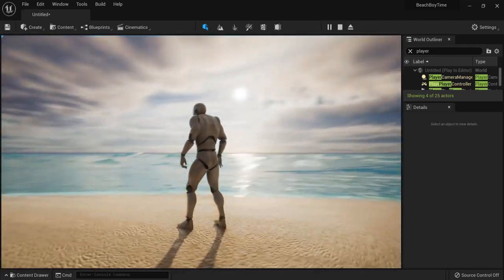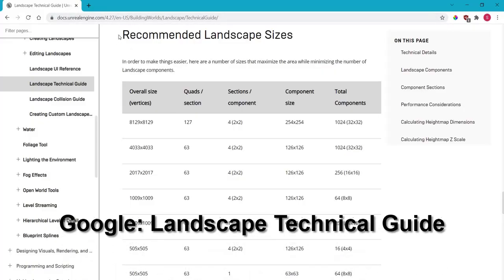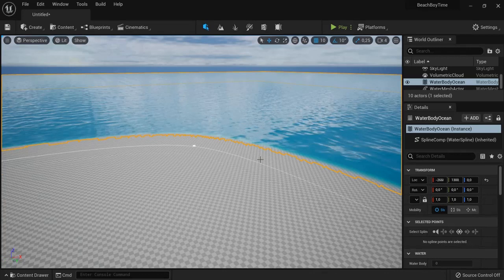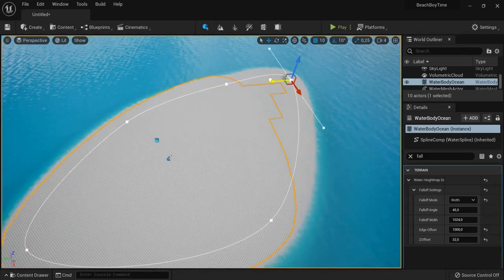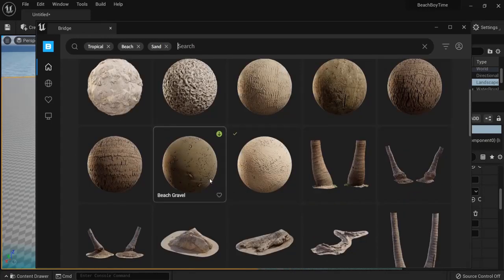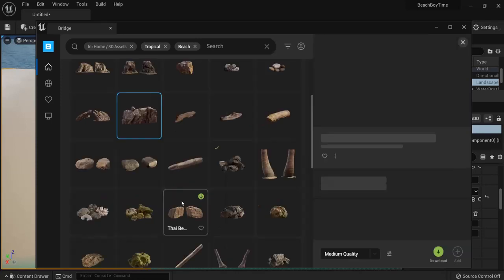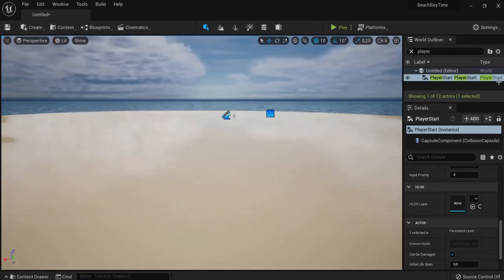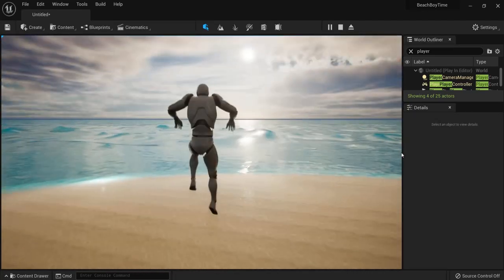How To Create A Beach in Unreal Engine 5 (Tutorial)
☝️ In this UE5 tutorial you will create a beach with an ocean, waves, sand material and a cliff. We will create this from a third person example map with a time of day level. Then create the landscape and apply our materials. Let's go for a dive in our new unreal beach!